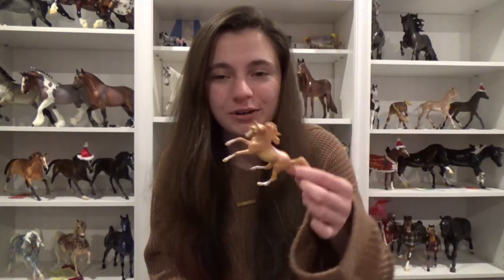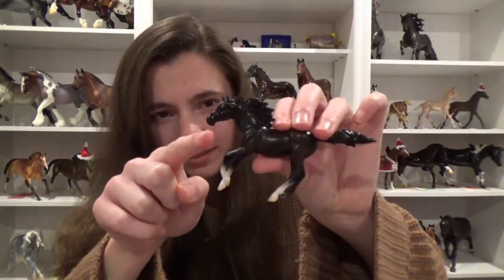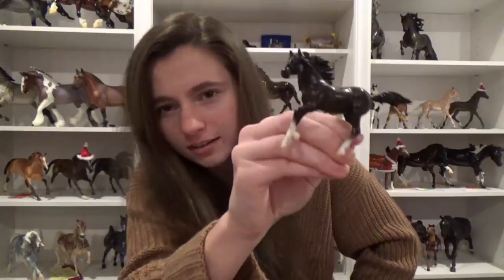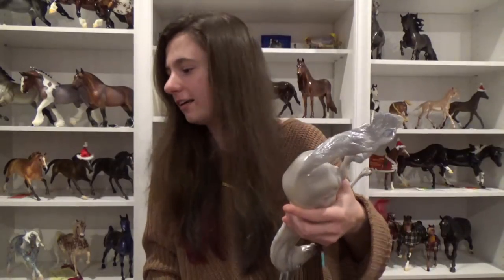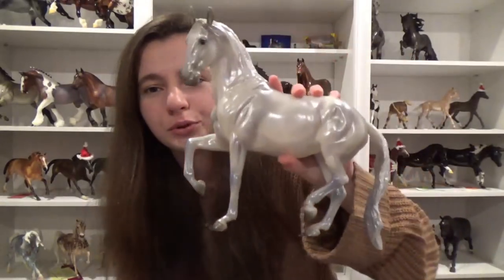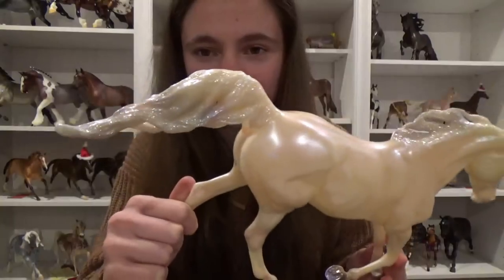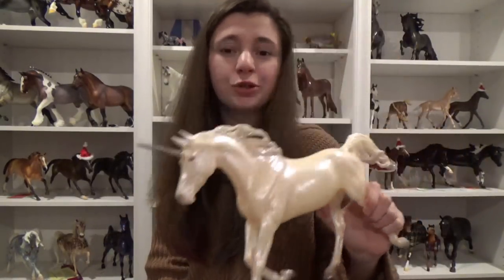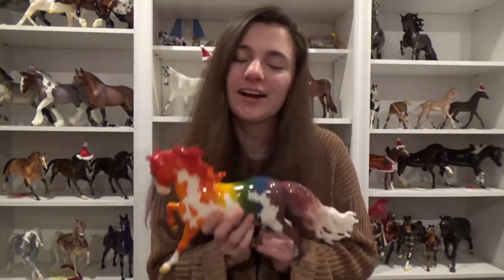Breyer Horse Christmas Haul 2018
yayyyy I finally uploaded my Christmas haul!!
make sure to tell me the favorite pony you got this year!
Snupps: @breyertrot
Stay Fabulous